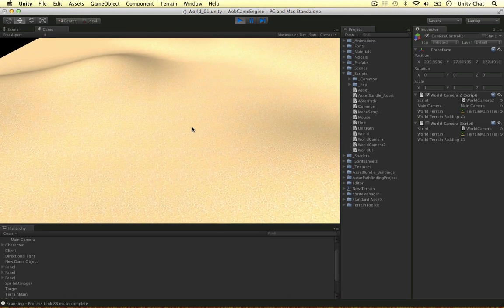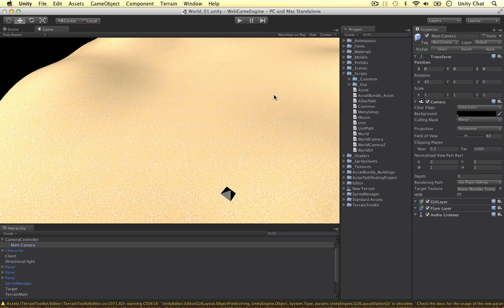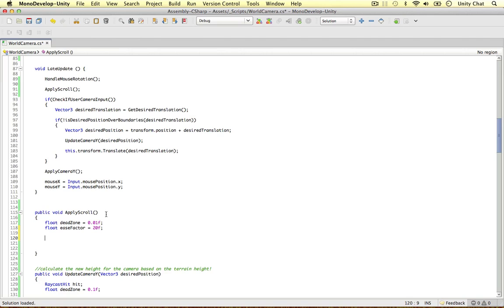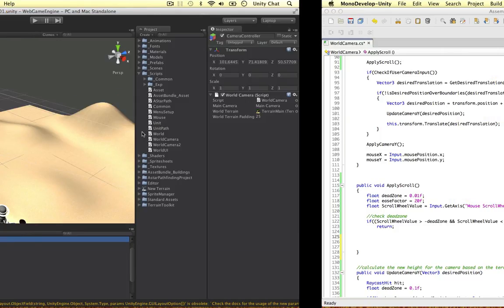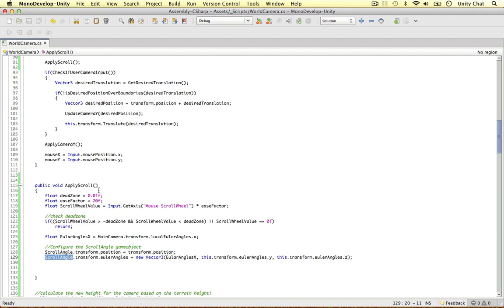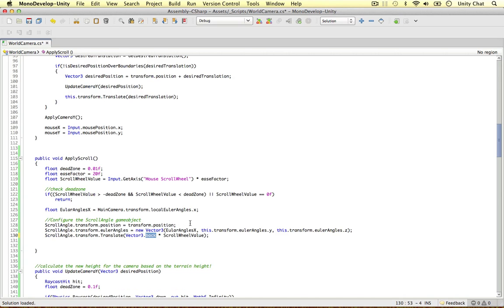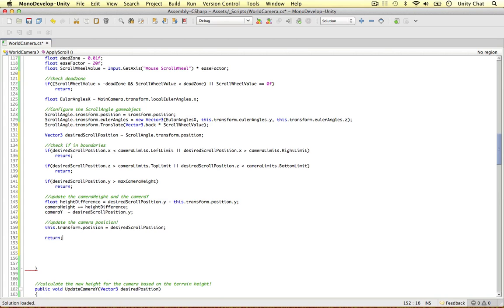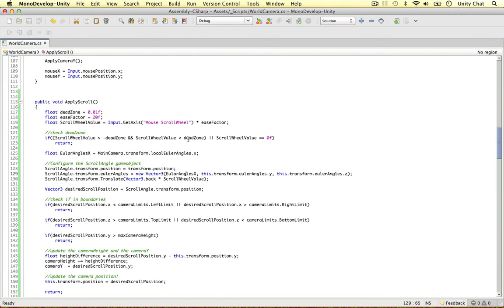Unity RTS Camera - Scrolling (or Zooming)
In this video I code scrolling into the camera controller. Scrolling with the mouse wheel or trackpad will move the camera based on its angle in the scene. Scrolling interacts with barriers, and the automatic height adjustment based on the terrain height.